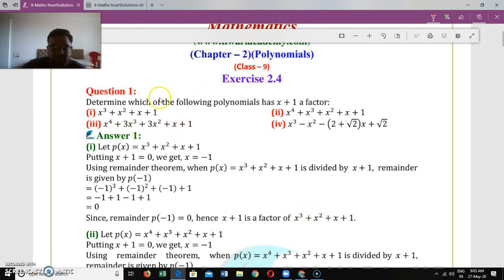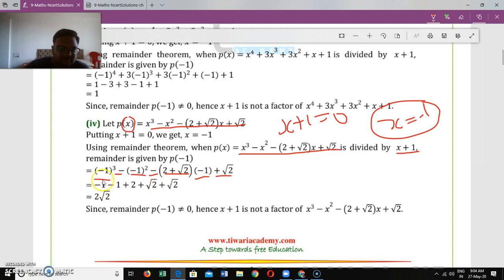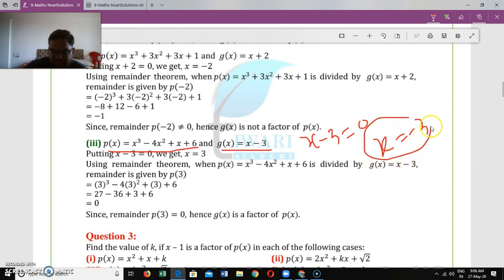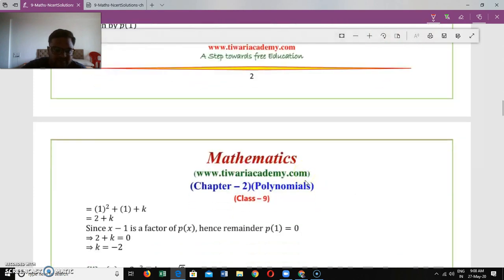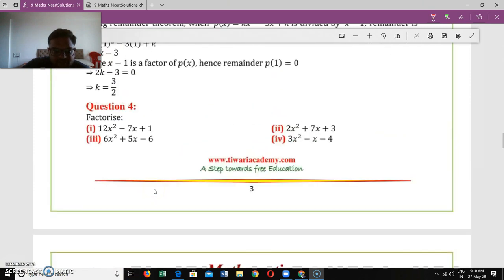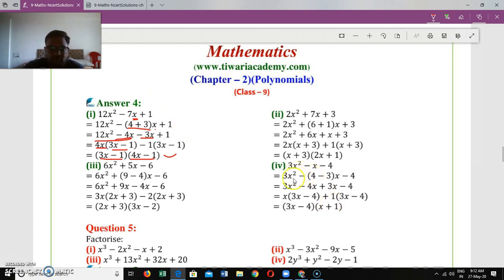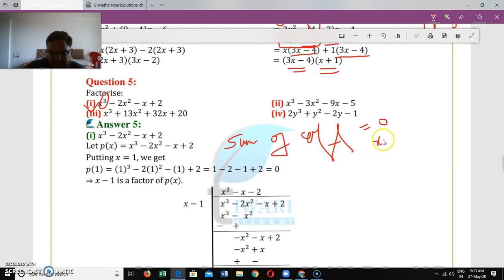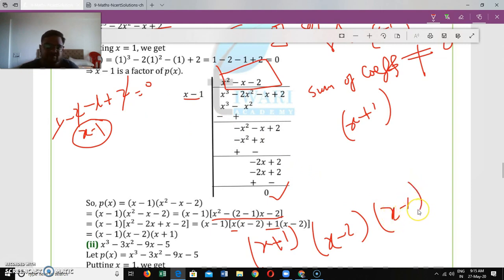Class 9 Subject Mathematics Topic polynomails revision part 3 Vishal Goswami